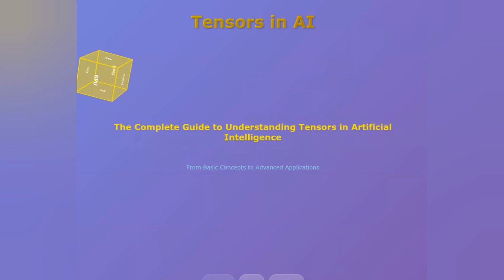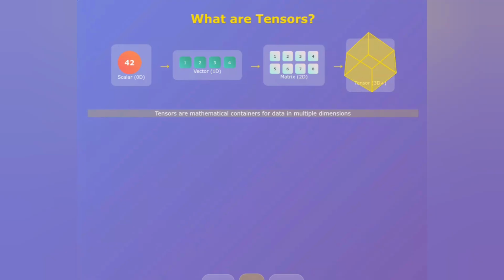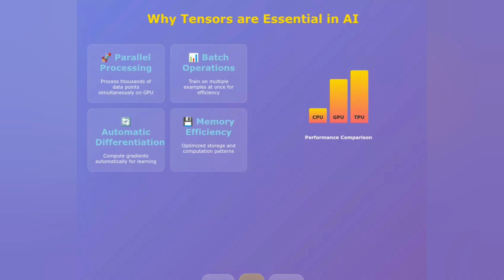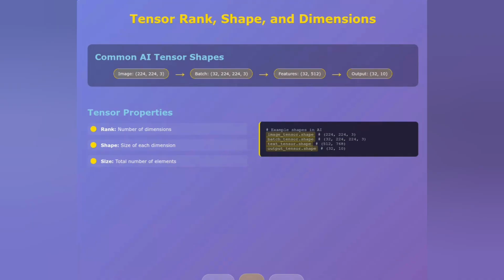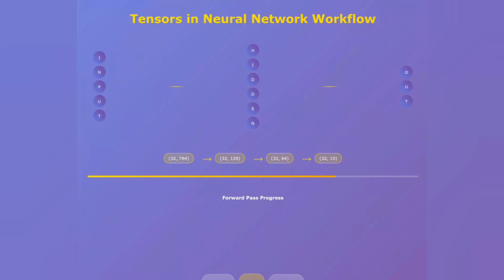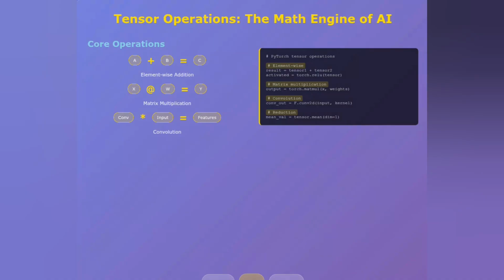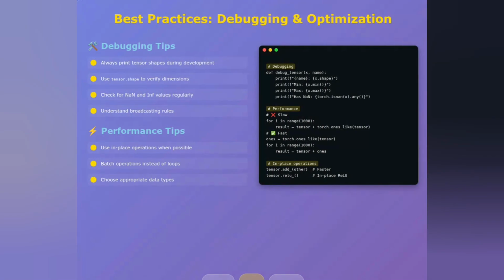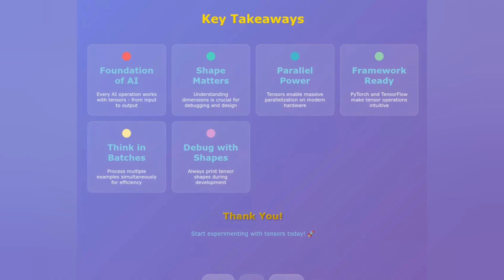Tensors in AI Explained: The Complete Guide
Welcome back to the channel! Today we're diving deep into one of the most fundamental concepts in AI and machine learning - Tensors. If you've ever wondered what's really happening under the hood when neural networks process data, this video is for you! By the end, you'll understand what tensors are, why they're crucial for AI, and how to work with them in popular frameworks like PyTorch and TensorFlow.